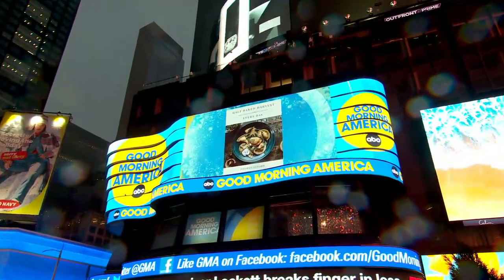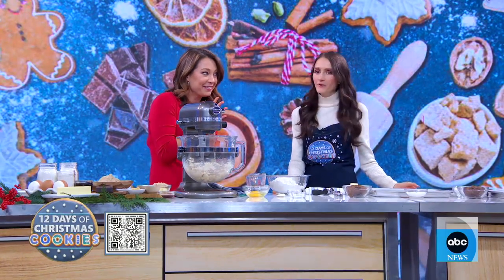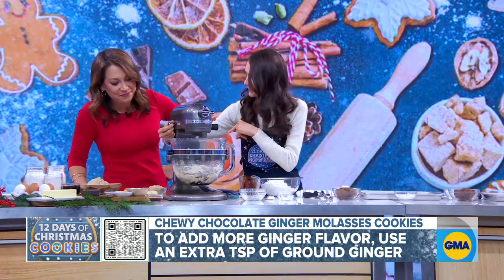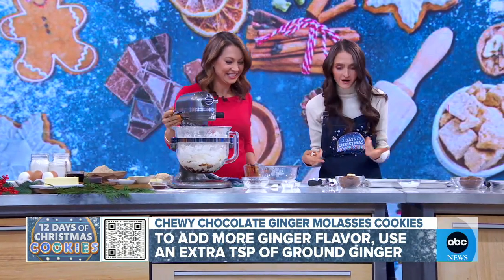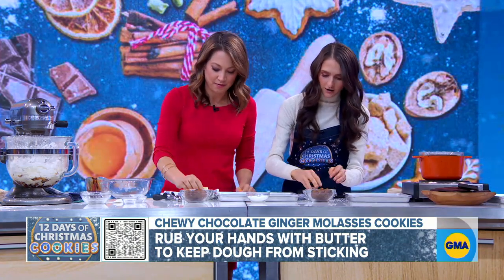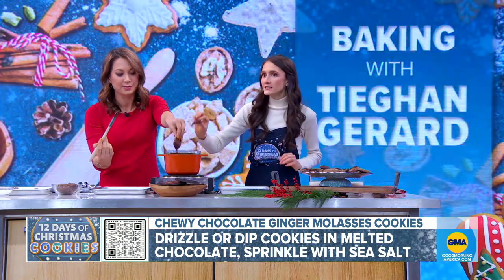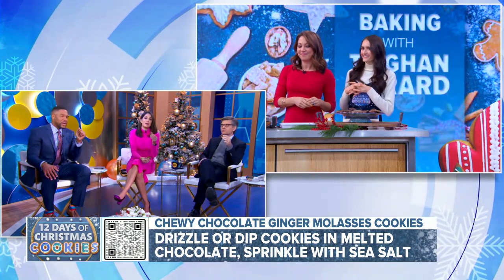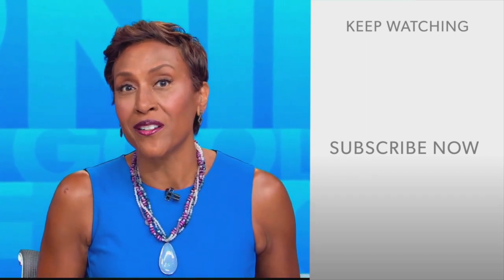12 Days of Christmas Cookies: Chewy chocolate ginger Molasses cookies l GMA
Tieghan Gerard, Instagram star and author of “Half Baked Harvest Every Day,” shares her recipe for Ginger Zee’s favorite cookie recipe.